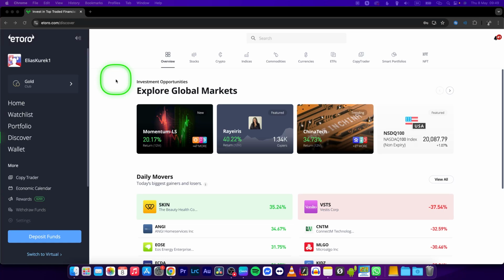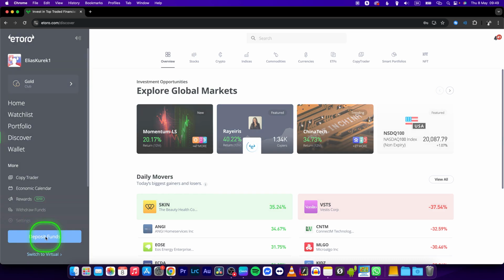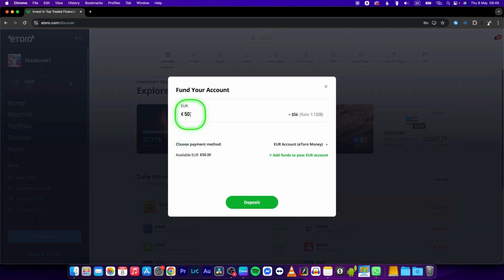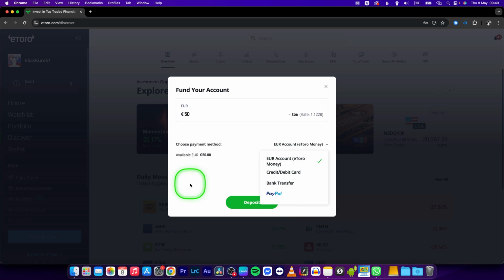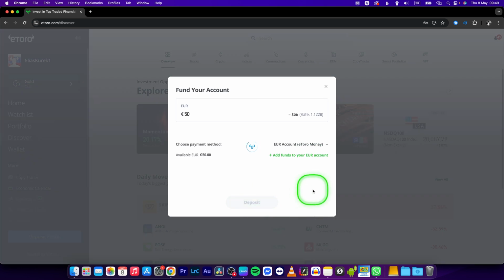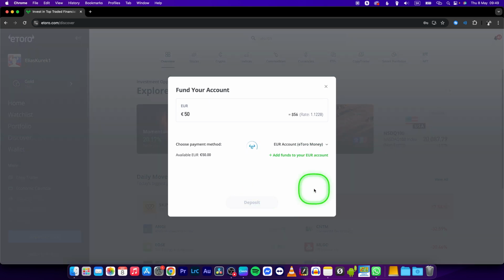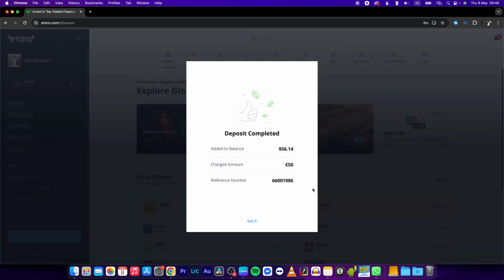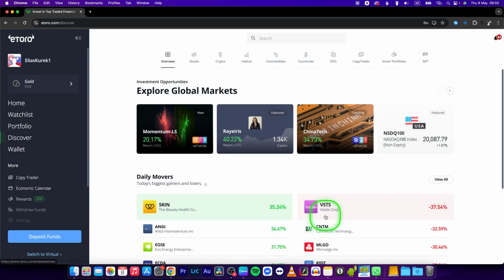How To Add Money in Etoro | Deposit Funds | Etoro Tutorial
Ready to start investing on eToro? In this quick and easy tutorial, I’ll show you how to deposit funds into your eToro account step by step. Whether you're using a credit card, PayPal, or bank transfer, you'll learn exactly how to add money safely and start trading in just a few minutes.

How to Deposit Funds in eToro (Step-by-Step)
Add Money to eToro Account — Quick Guide
eToro: How to Fund Your Account Easily
Deposit Money into eToro in Under 5 Minutes
Start Trading: How to Deposit on eToro
Beginner’s Guide: Add Money to eToro
How to Transfer Money to Your eToro Account
eToro Deposit Tutorial — Safe & Simple
Top Up Your eToro Account the Right Way